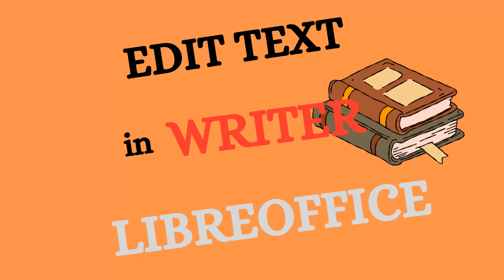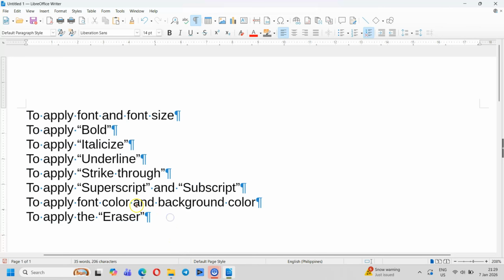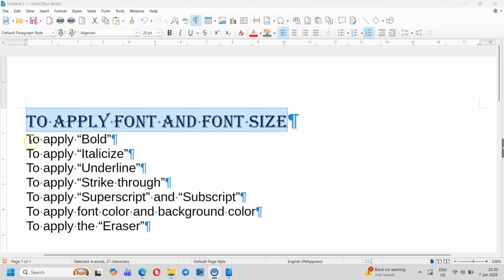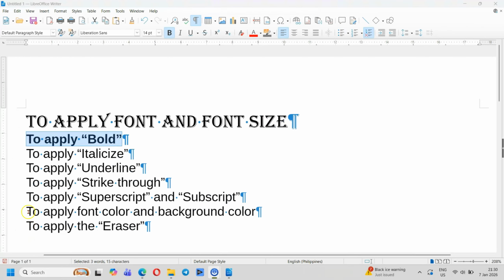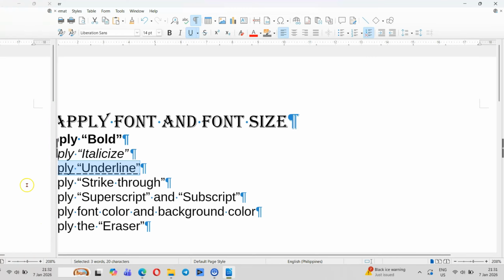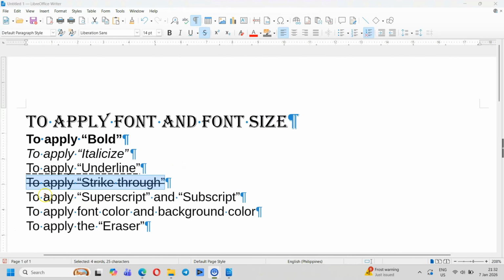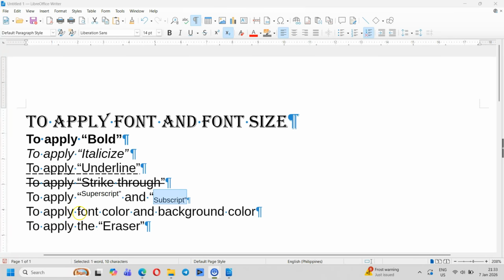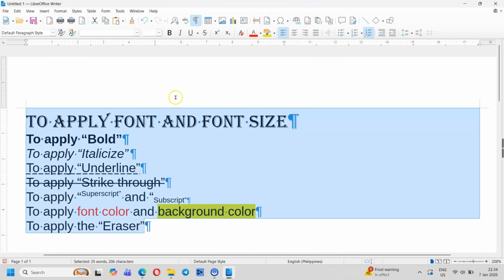How to Format Text in LibreOffice Writer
Learn how to use direct character formatting in LibreOffice Writer to style your documents exactly how you want. This step-by-step tutorial walks you through all the essential text formatting tools.

→ First, select your text. You can click and drag for specific text or use Ctrl+A to select the entire document.
→ Change the font and font size using the dropdown menus in the toolbar.
→ To make text bold, select it and click the "B" icon.
→ To italicize text, select it and click the "I" icon.
→ To underline text, select it and choose from various line styles in the underline dropdown menu.
→ To apply strikethrough, select the text and click the Strikethrough icon.
→ For superscript or subscript (like for dates or formulas), select the text and click the respective icon.
→ Change your font color using the font color tool's dropdown palette.
→ Add background highlighting with the highlighting tool's color menu.
→ Finally, remove all direct formatting at once with the eraser (clear formatting) icon.

This guide covers basic character formatting, font styling, and text customization for beginners.